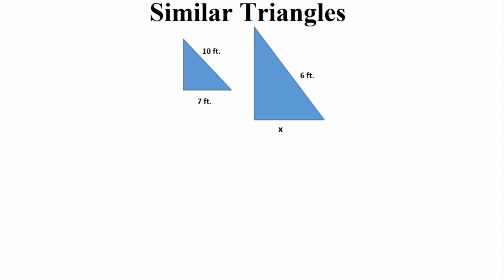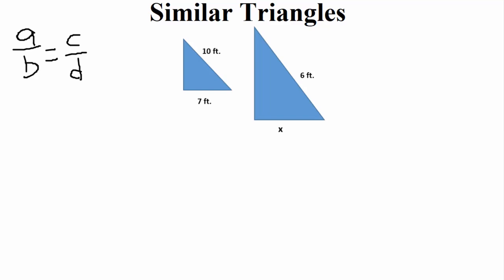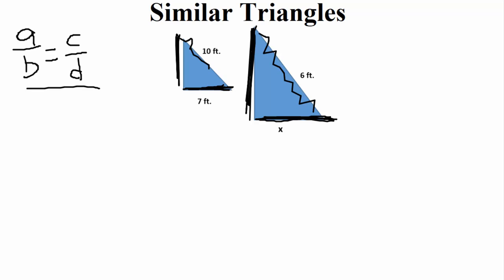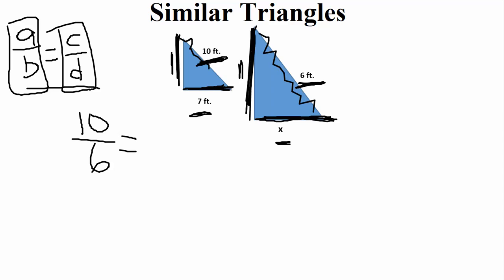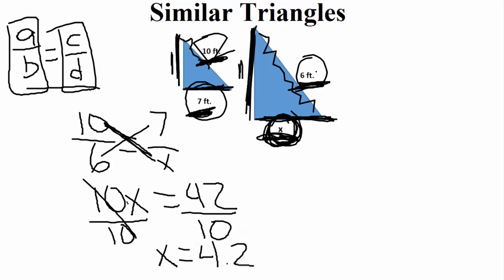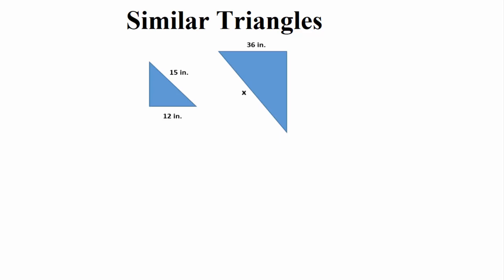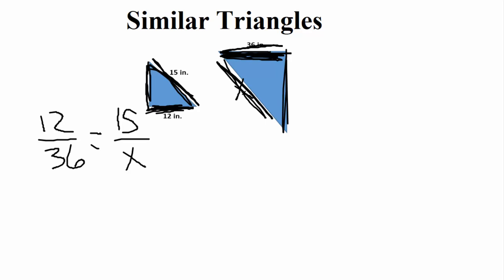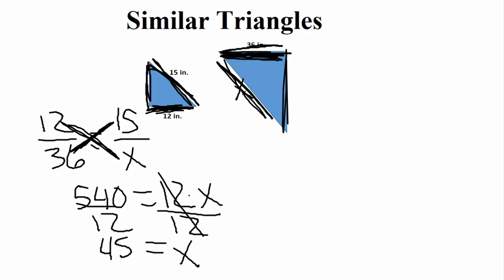Similar Triangles, Multiple Examples on How to Solve Them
This video goes over a couple of examples on finding a missing length on similar triangles by cross multiplying.